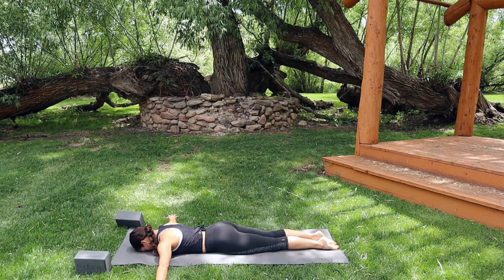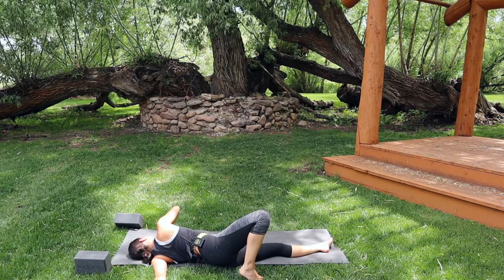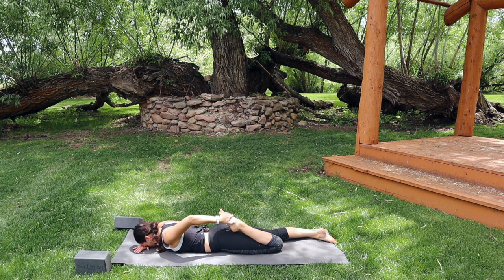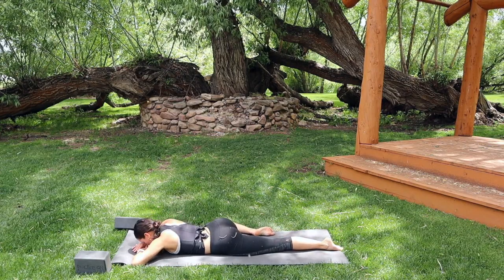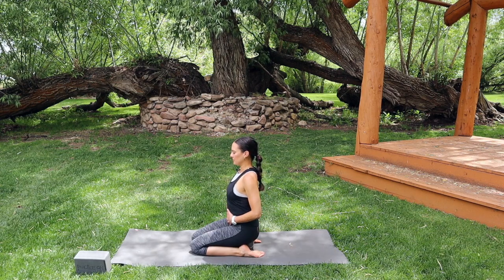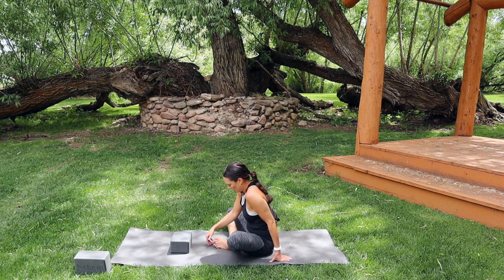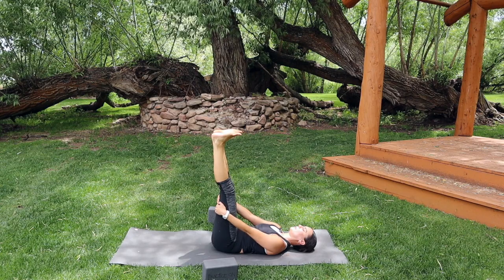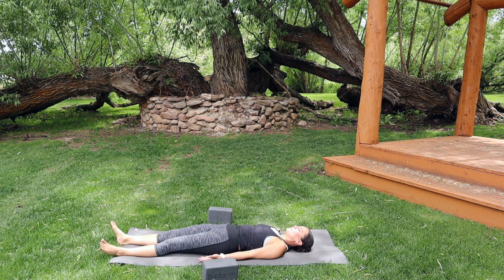Yoga for Anxiety | 14 min | Yoga with Maria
This yoga practice is designed to help you reduce anxiety and calm your nervous system. Enjoy and let me know if you have questions :)